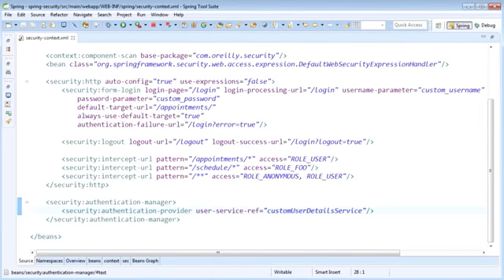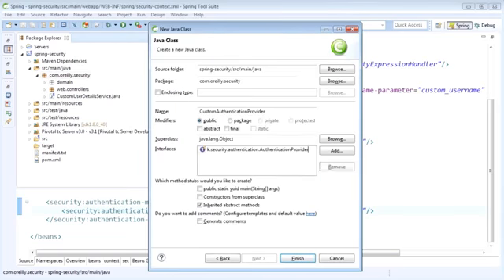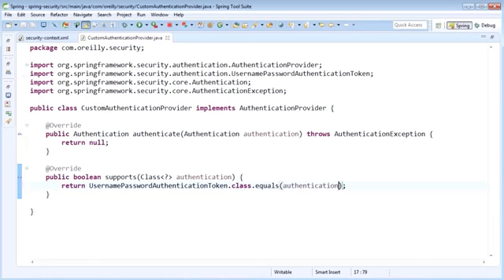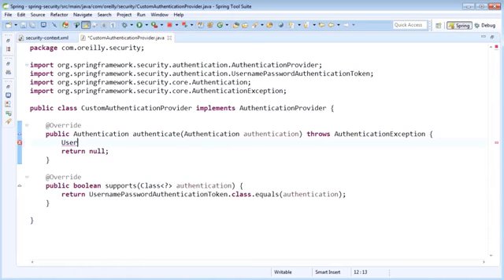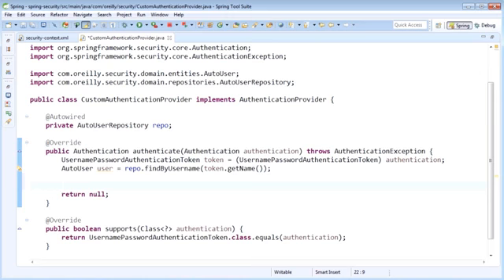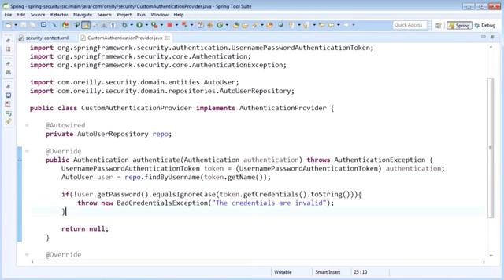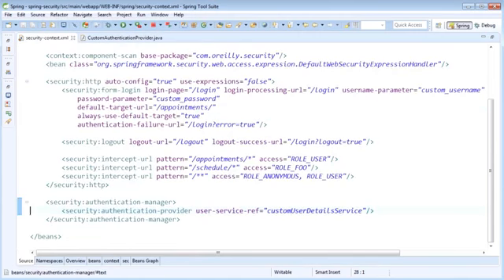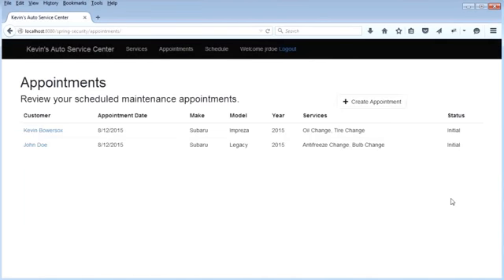Spring Security 20 Custom Authentication Provider